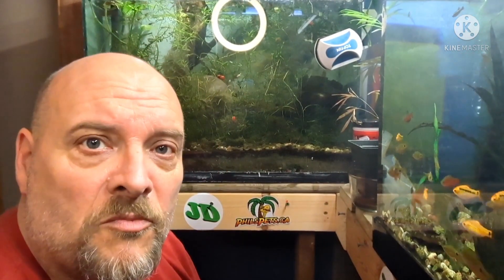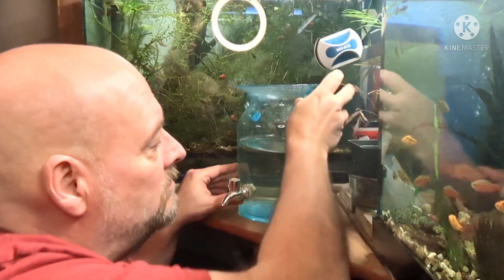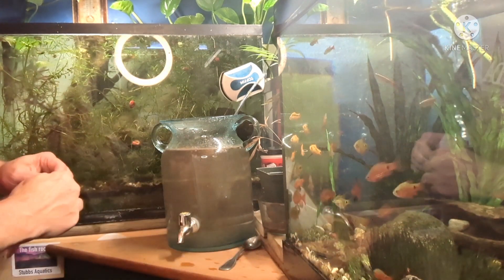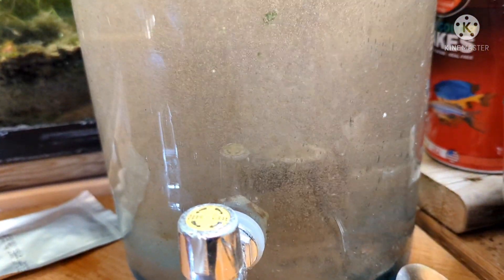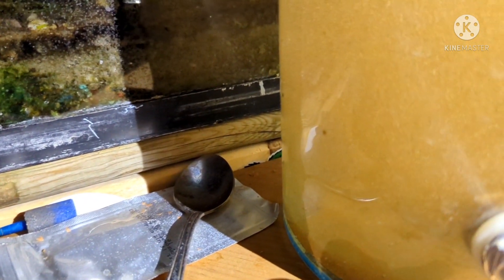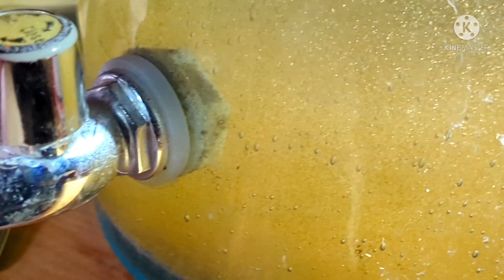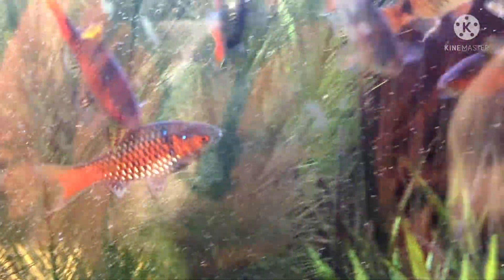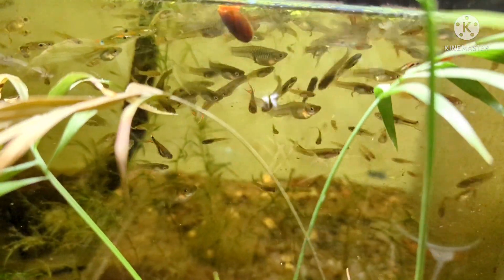How to Hatch Expired Brine Shrimp in Room Temperature and Less Light. Can it be done? See how!!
In this episode I break all the rules that we have been told about hatching brine shrimp. Room temperature water, wrong salt low light conditions that are only on for 12 hours and using cysts that expired 2 years ago.
This is my first time ever attempting to hatch brine shrimp. I have everything stacked against me.
Sometimes you just have to figure out things for yourself.
I just love it when someone tells me I can't do something or it won't work. That just makes me want to prove them wrong.